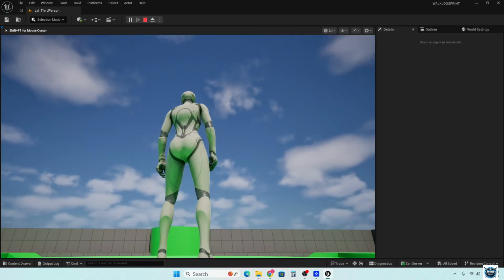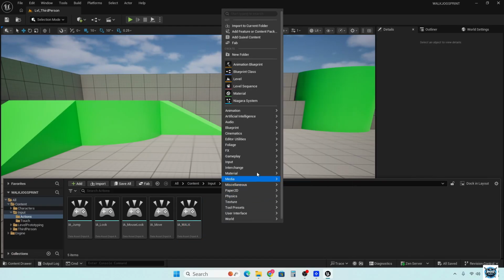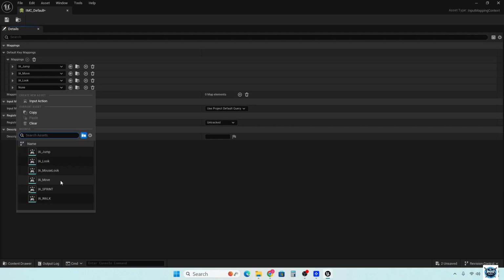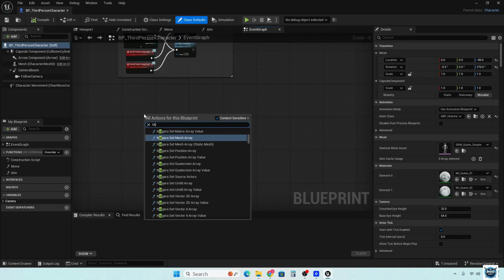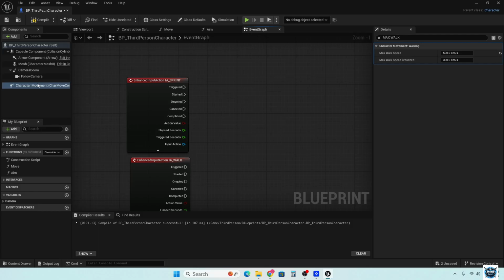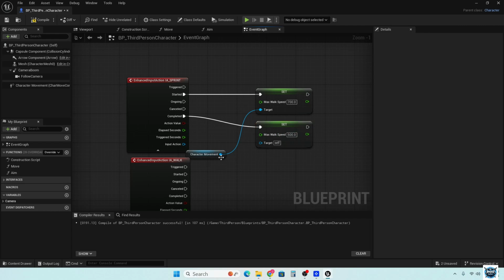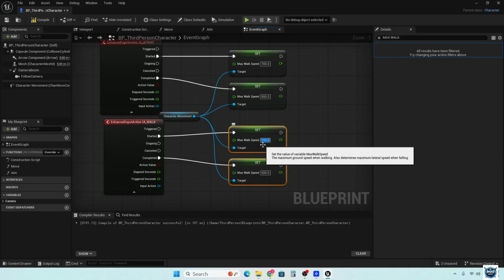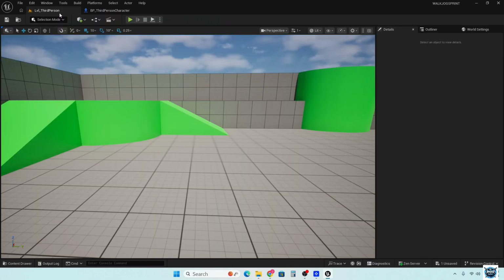How to Add WALK, JOG & SPRINT to Your Character in UE5 (Beginner Friendly)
In this Unreal Engine 5 tutorial, you’ll learn how to add Walk, Jog, and Sprint movement states to your character the correct way.

We’ll cover:

• Setting up movement speeds
• Using the Character Movement Component
• Creating input actions
• Switching between walk, jog, and sprint smoothly
• Clean beginner-friendly Blueprint setup

If you’re building a third-person game in UE5, this is a must-have core system.